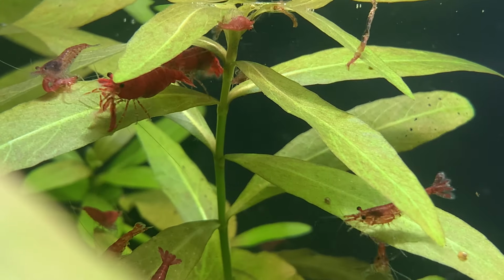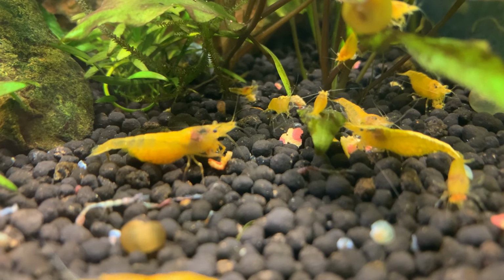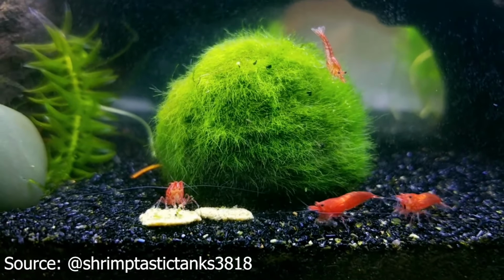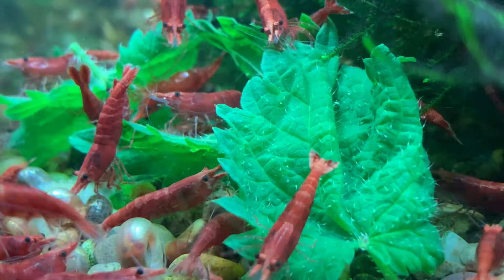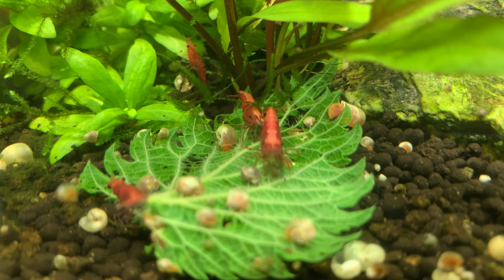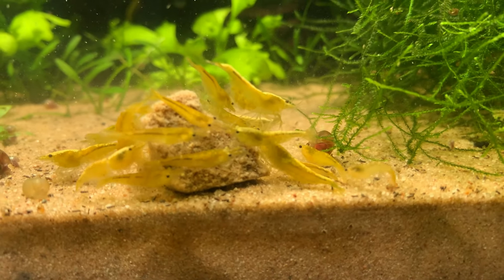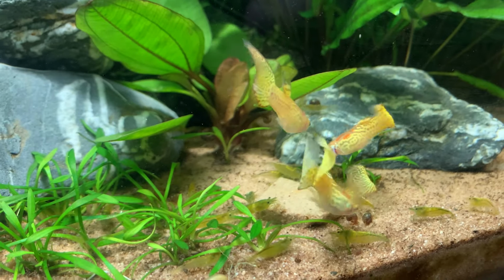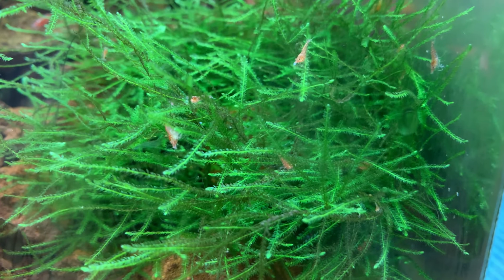6 Essential Foods to Make Your Shrimp Colony BOOM 💥!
Check out The Neocaridina Shrimp Handbook 👇🏻